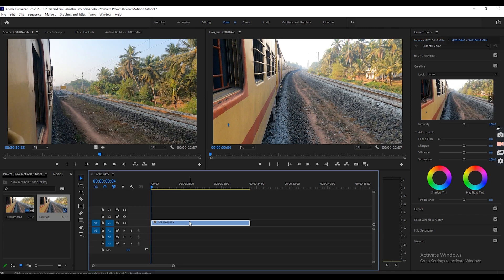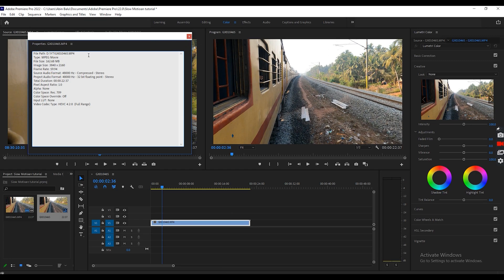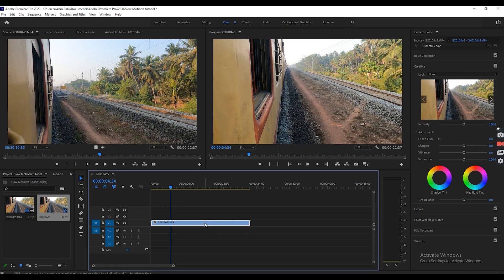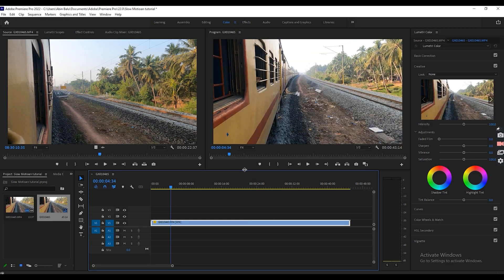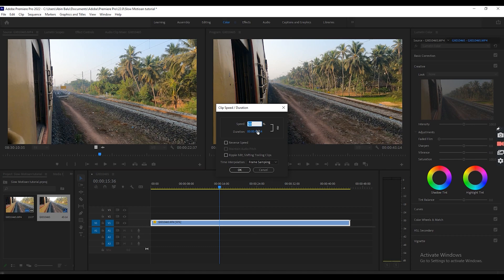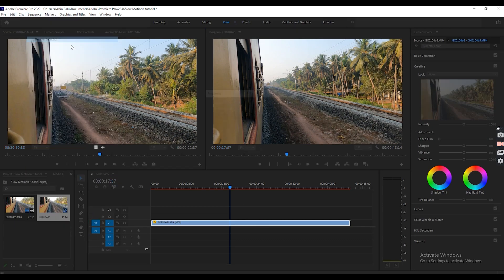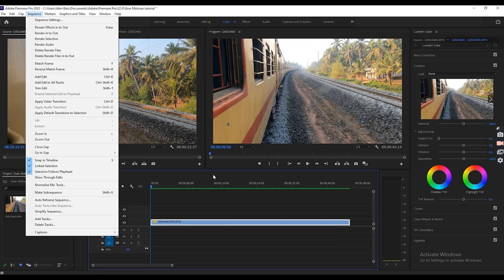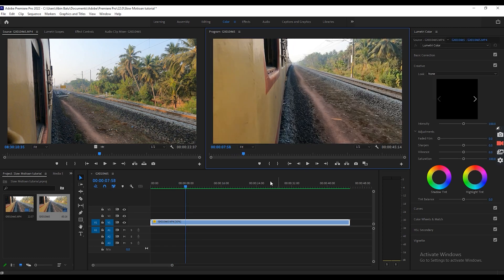Super Slow Motion Video in Adobe Premiere Pro 2022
Convert your normal video into super slow motion by using adobe premiere Pro 2022.

©NOTE: All Content used is copyright to Knowledge Diary. Use or Commercial Display or Editing of the Content without Proper Authorization is not Allowed ✔